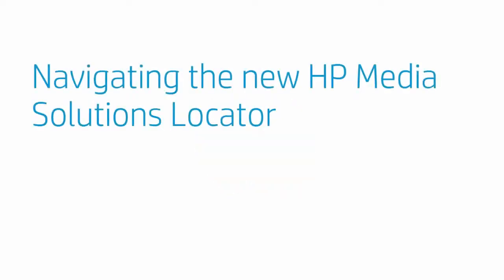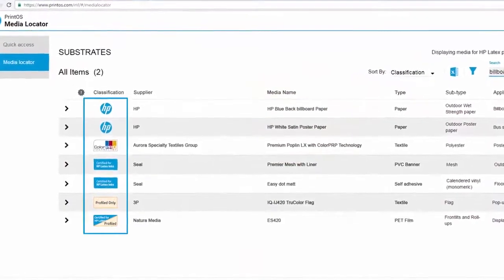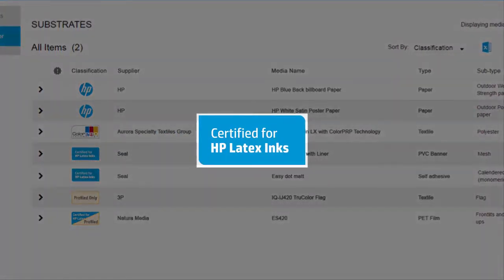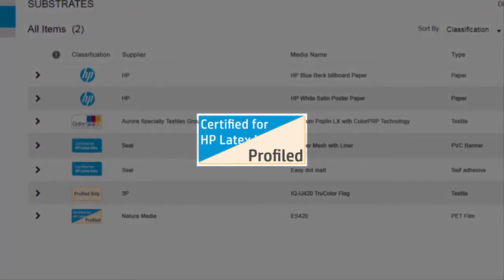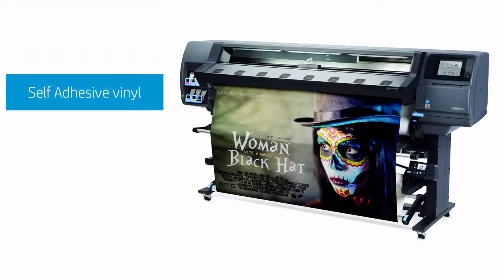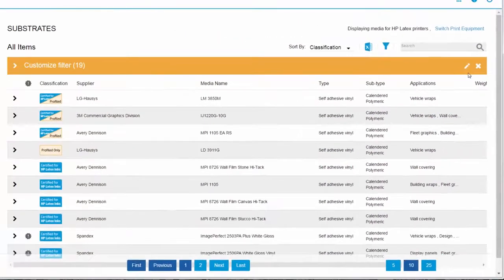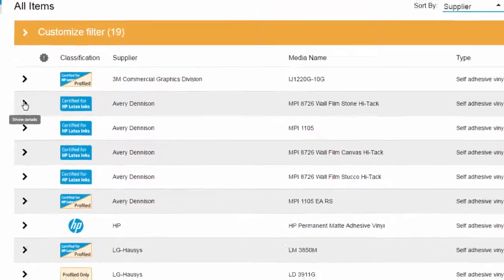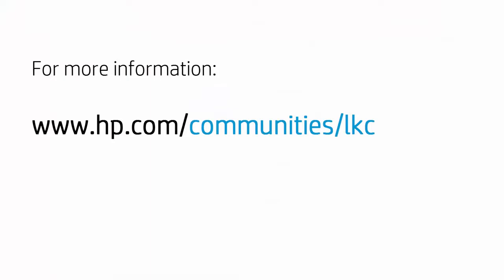Wyjątkowa wszechstronność mediów - HP Media Locator